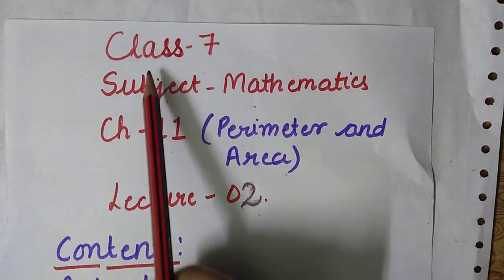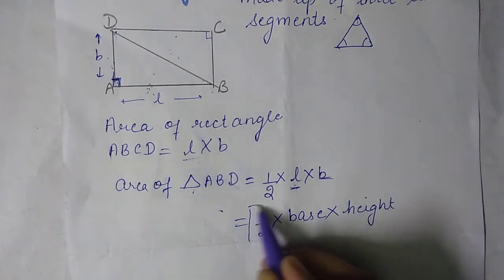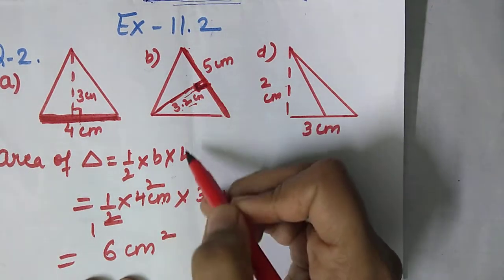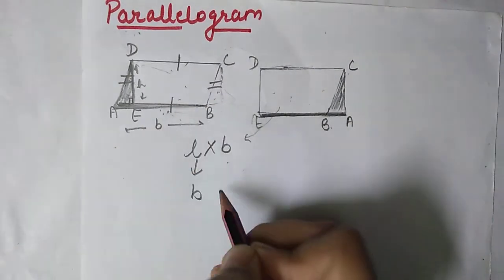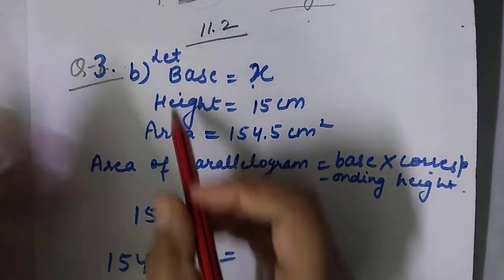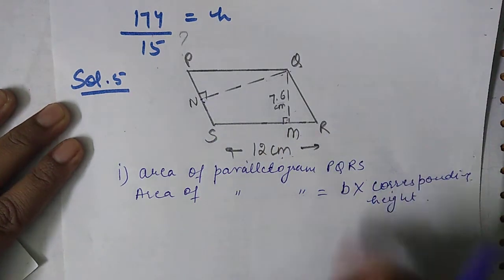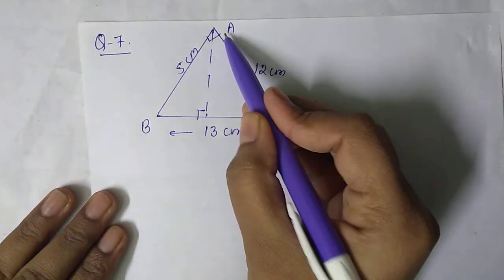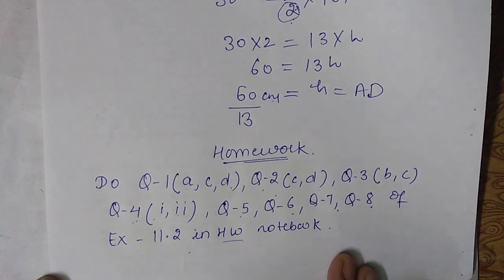Class-7, Mathematics,Ch-11(Perimeter and Area),Lecture -2